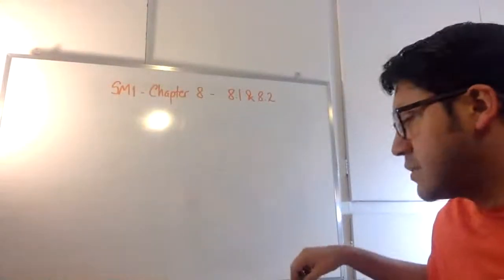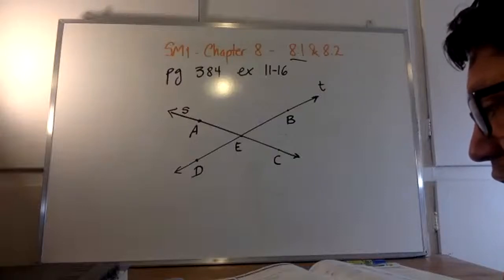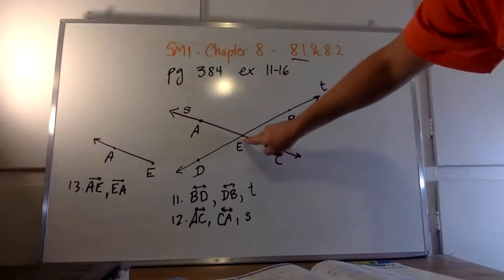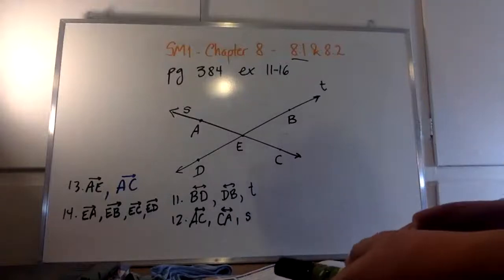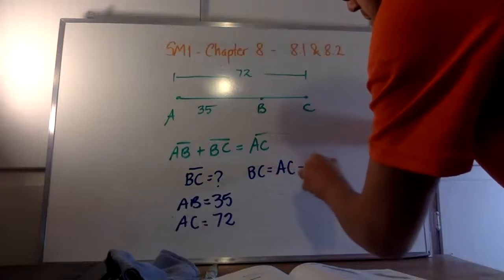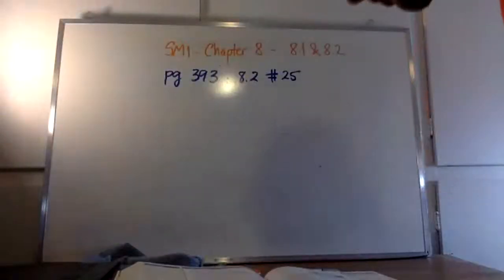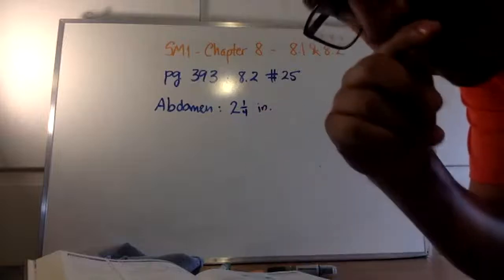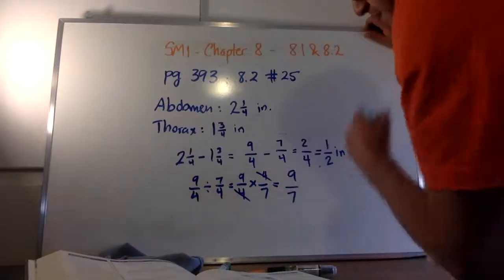Timpview - SM1 - Lessons 8.1 and 8.2